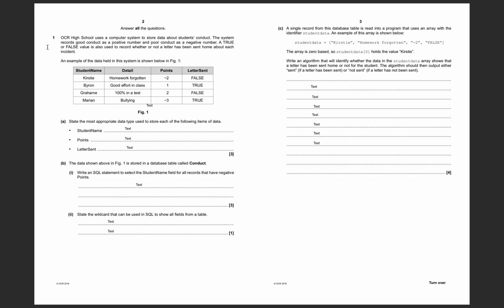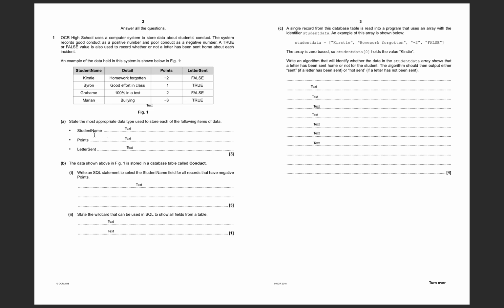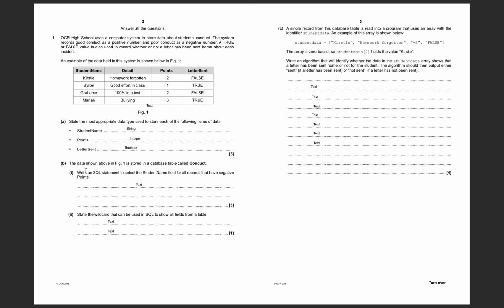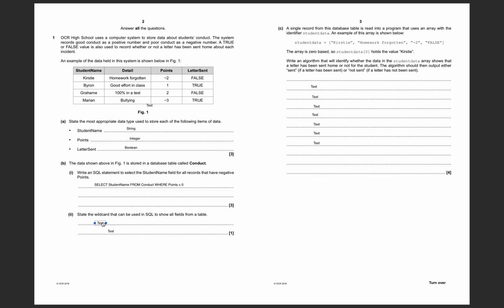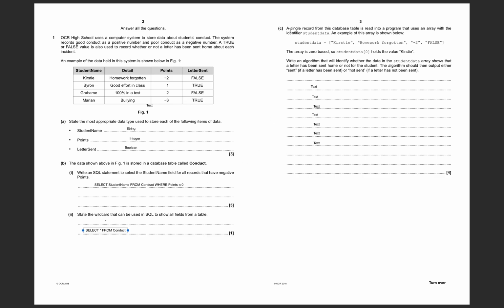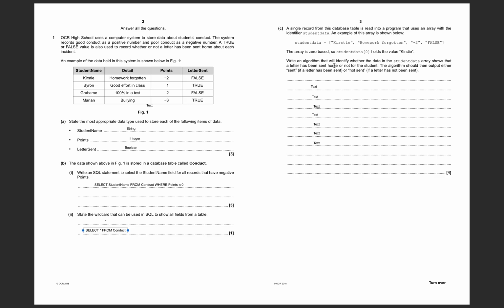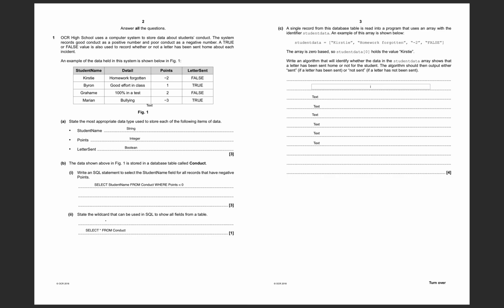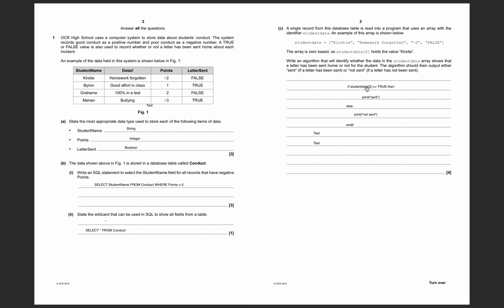OCR_GCSE_June2018_ Paper2_ Number1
OCR - June 2018 - Paper 2 - Number 1.
This is a question about SQL statements and databases and the tables in them.